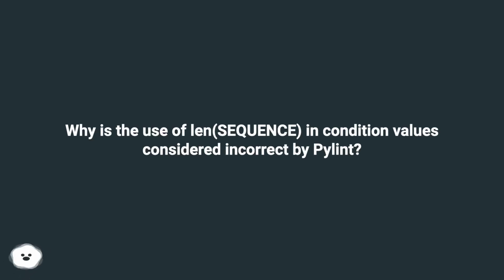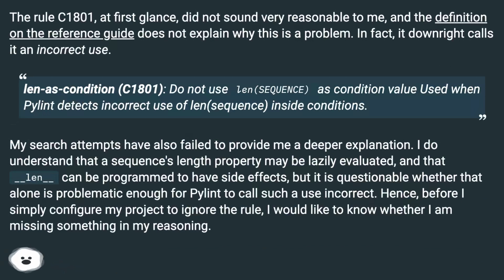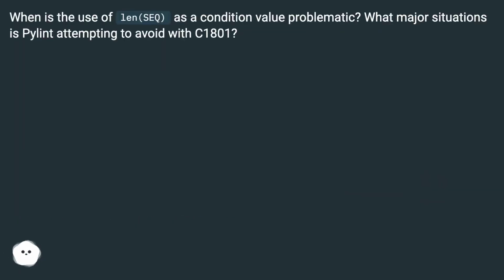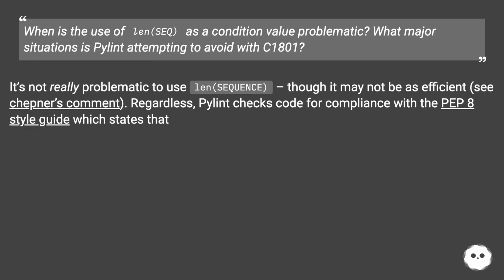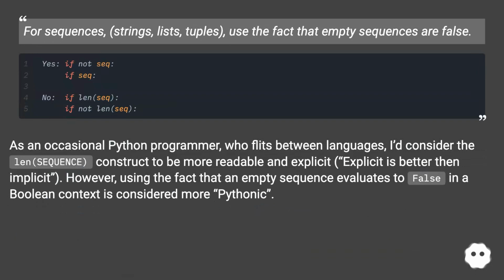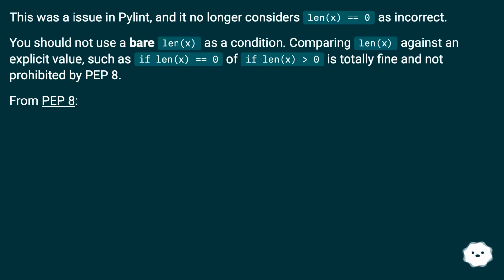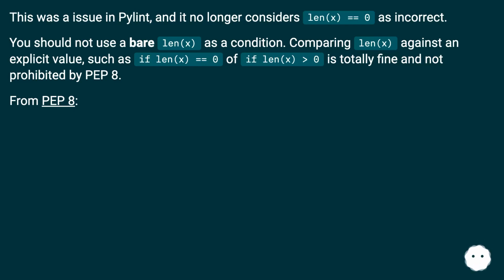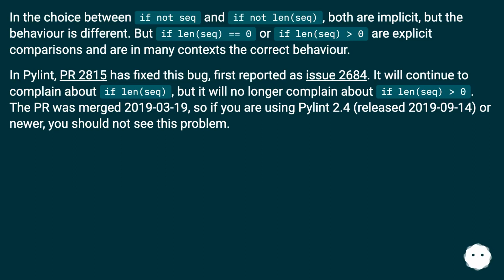Why is the use of len(SEQUENCE) in condition values considered incorrect by Pylint?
Chapters
00:00 Why Is The Use Of Len(Sequence) In Condition Values Considered Incorrect By Pylint?
01:22 Accepted Answer Score 322
02:14 Answer 2 Score 46
02:45 Answer 3 Score 9
04:05 Thank you